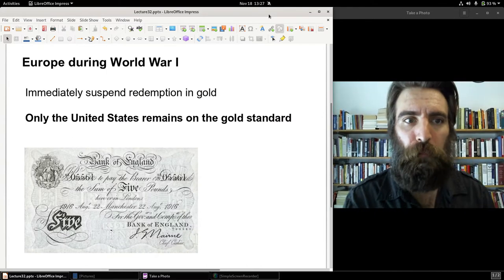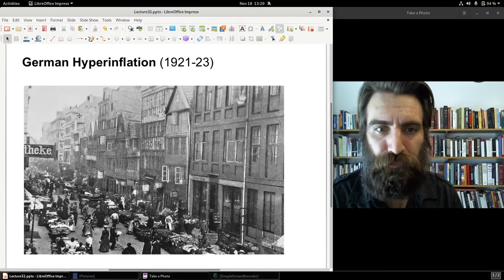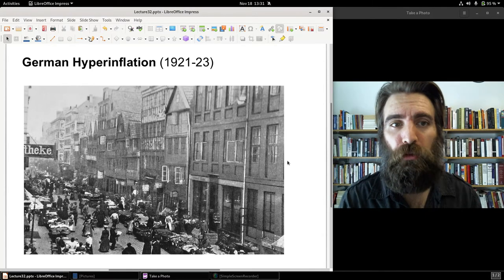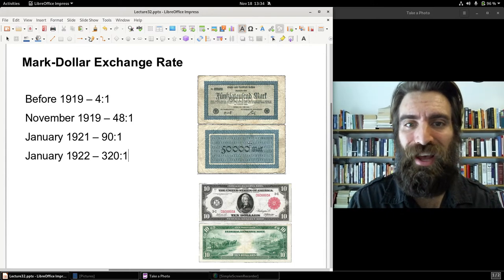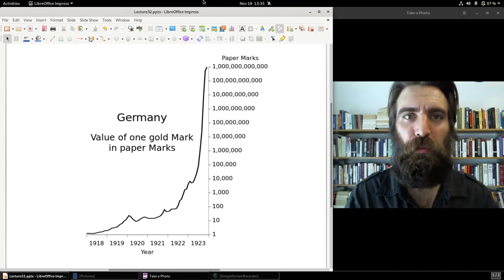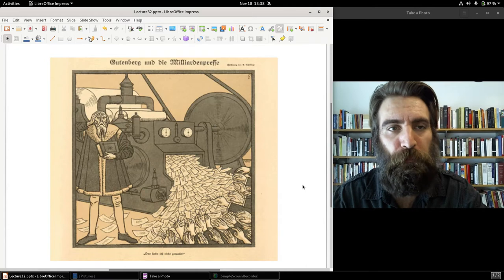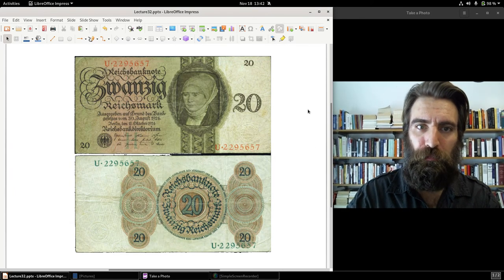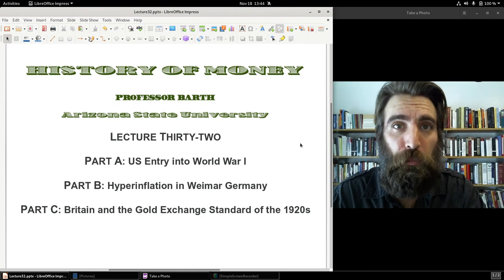Hyperinflation in Weimar Germany (HOM 32-B)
History of Money, Lecture 32, Pt. B: discussion of the vicious hyperinflation that plagued Germany and the paper Mark in 1923, resulting from the reparation payments required in the Treaty of Versailles following World War I. Includes a discussion of the occupation of the Ruhr valley, as well as the Dawes Plan in 1924.